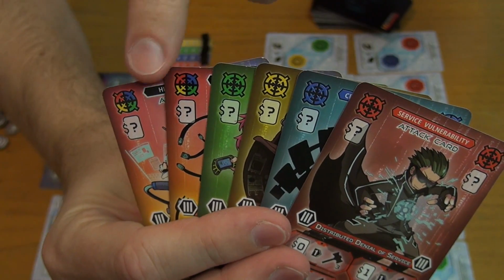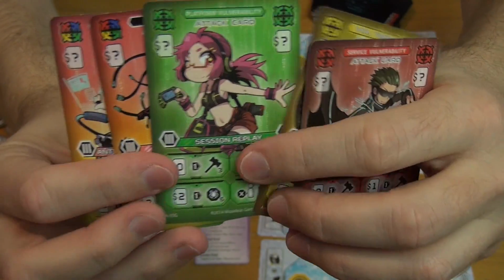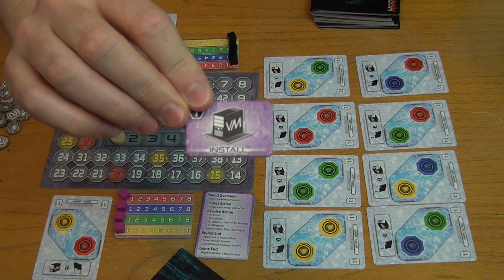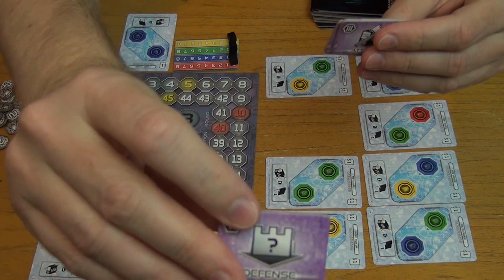League of Hackers — overview and rules explanation